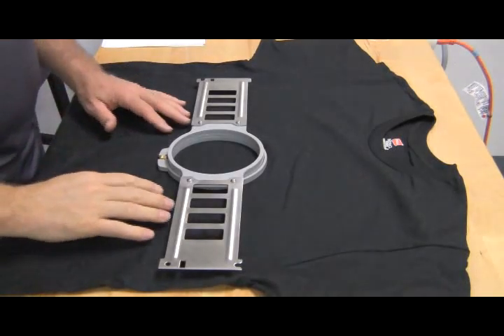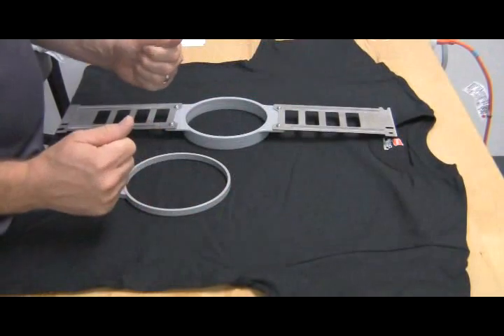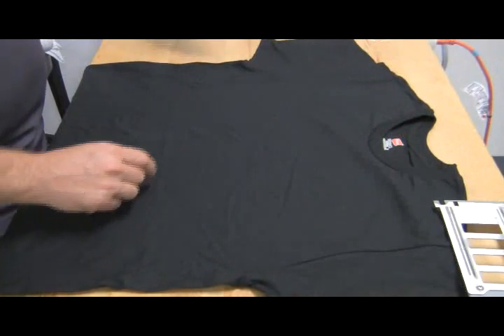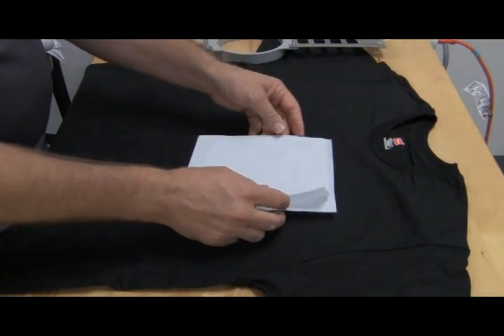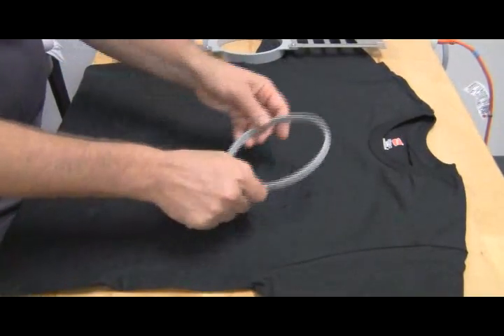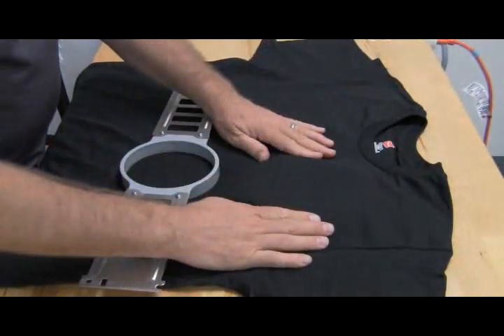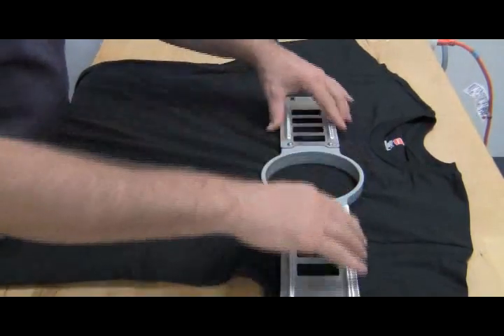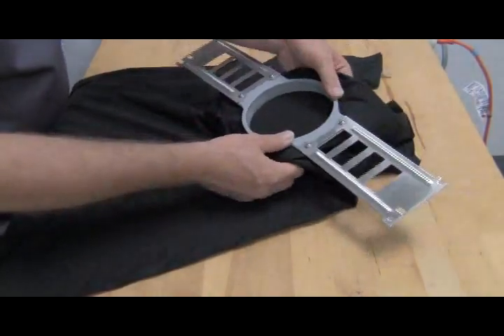Highland Embroidery Machine Training - Hooping Flats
This video shows how to properly hoop flats, such as for embroidering a left chest logo or monogram.

All embroidery machines and other apparel decorating equipment purchased from MESA include training and warranty.